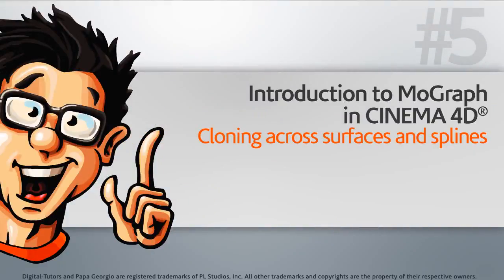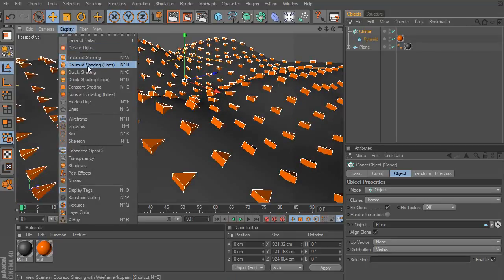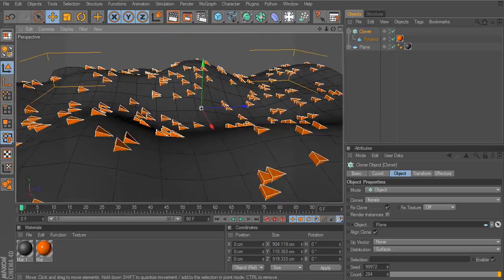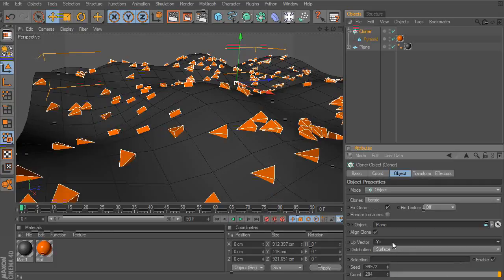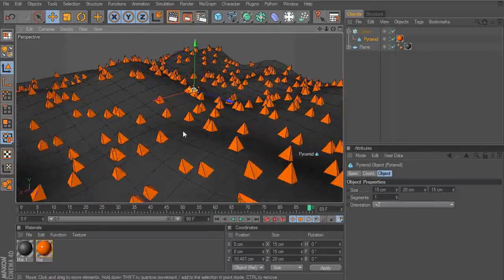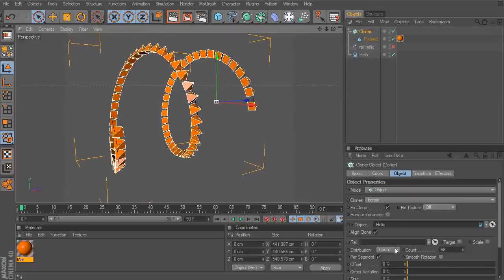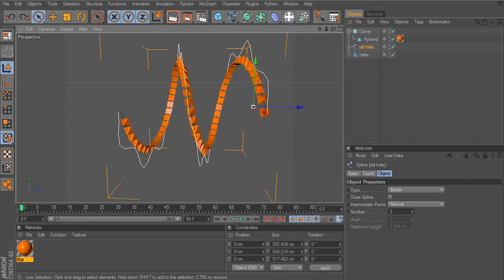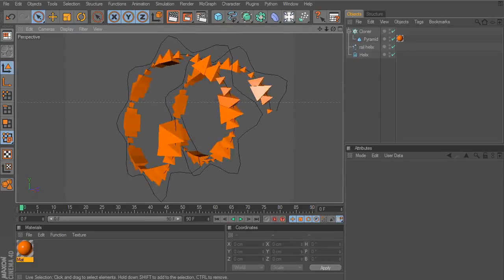05 Cloning across surfaces and splines yasuo